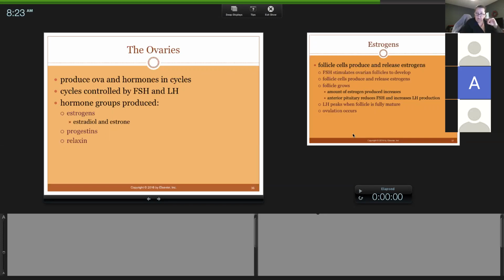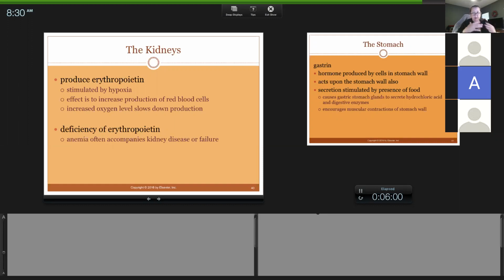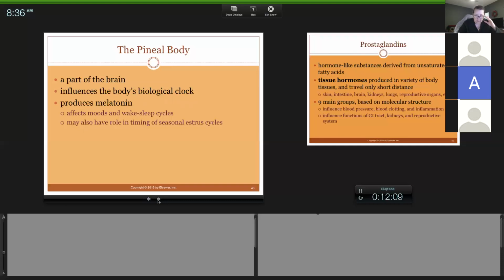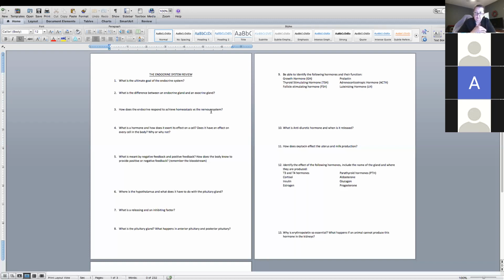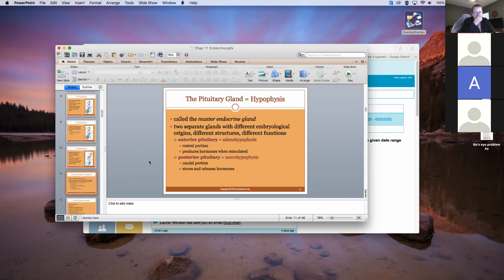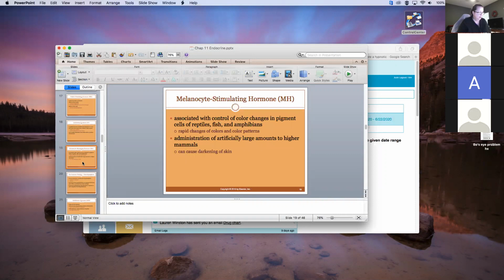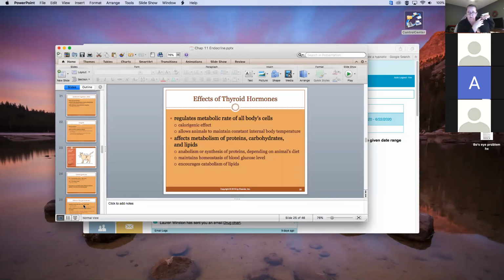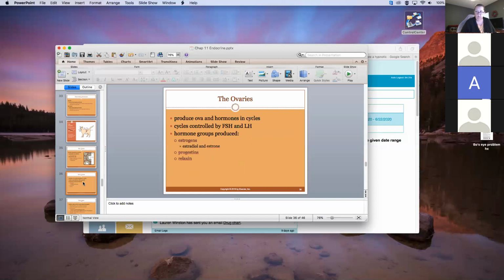endocrine hw review